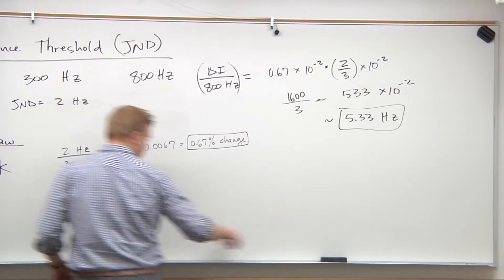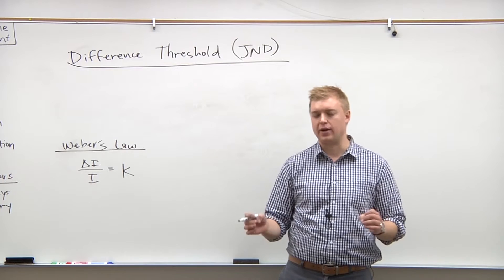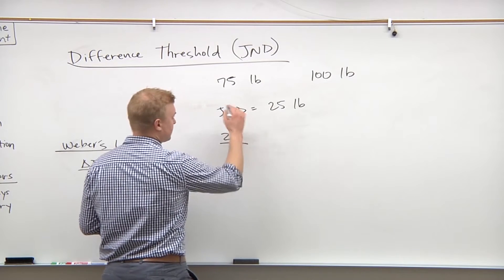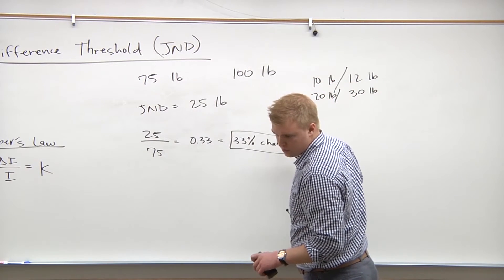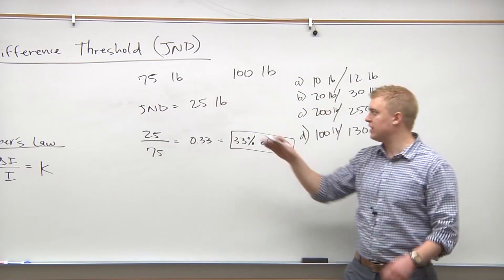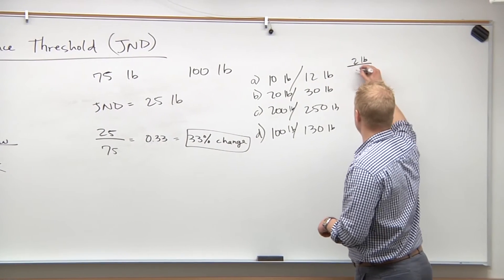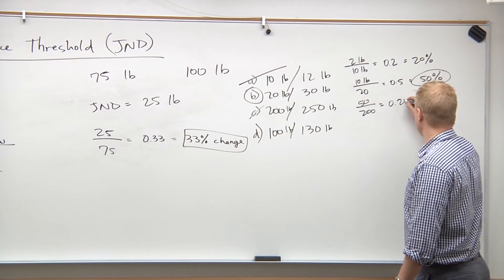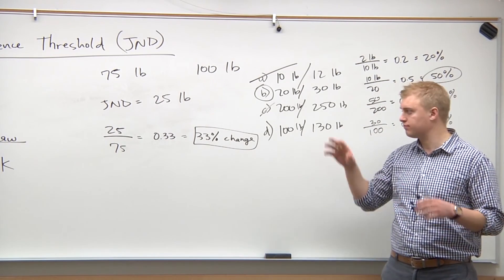2015 MCAT Psychology (4) - Weber's Law example